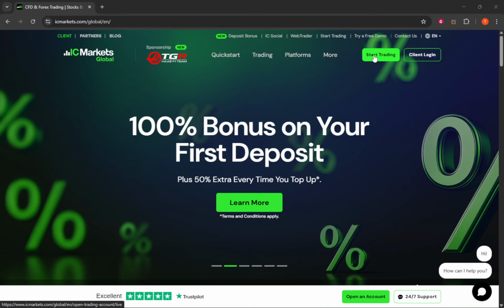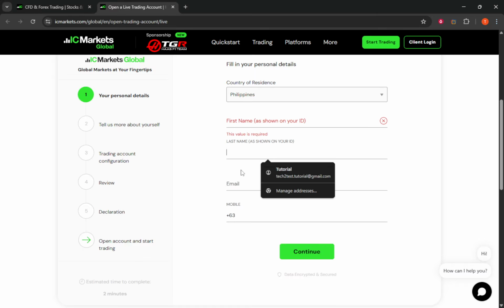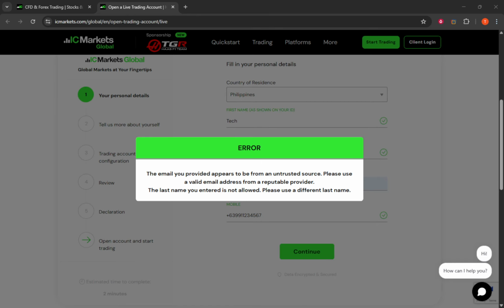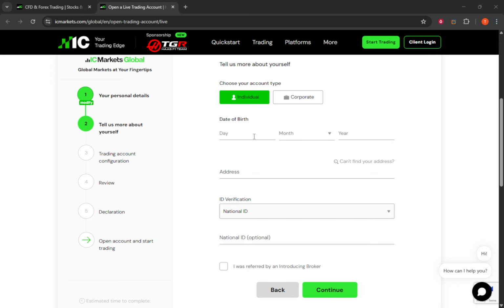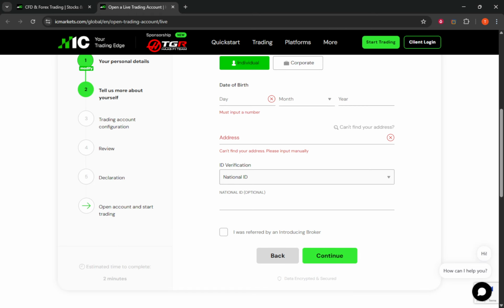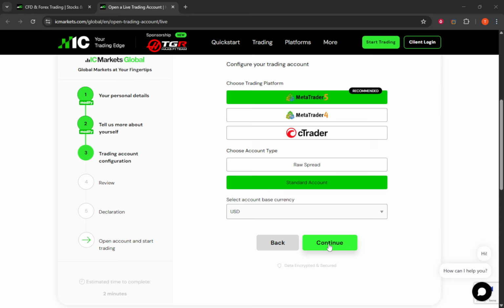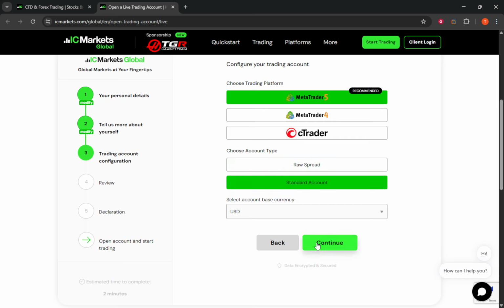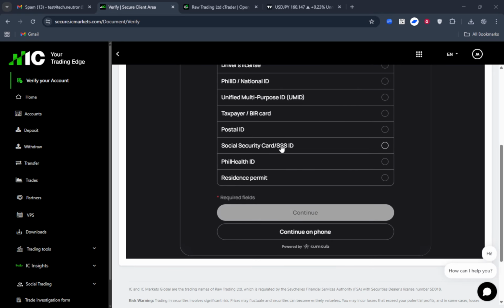How to Register on IC Markets [2026 Full Guide]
How to Register on IC Markets

In this video, we show you exactly how to register on IC Markets to begin trading with institutional-grade liquidity and raw pricing. We explore the step-by-step application process, from entering your personal details to choosing the right account configuration for your trading style.

Completing the registration process correctly is the first step toward accessing a high-performance trading environment. We focus on the importance of the digital onboarding system, where you will provide your employment information and verify your identity with official documentation, ensuring your account is fully compliant and ready for live market execution.

Technical Specs:
Software: IC Markets

Feature: Account Registration & Onboarding